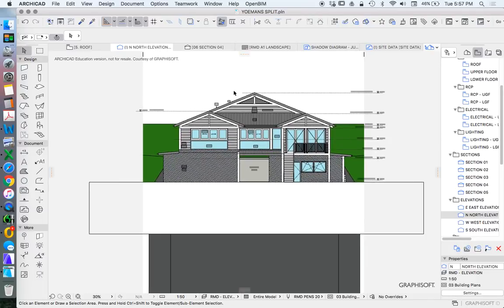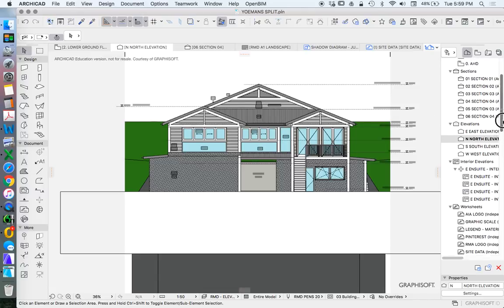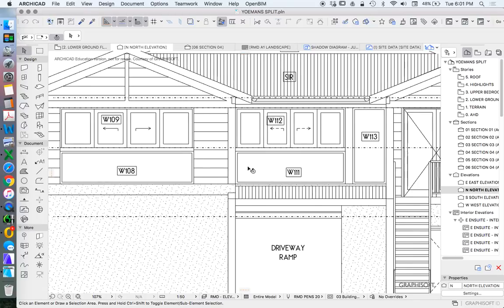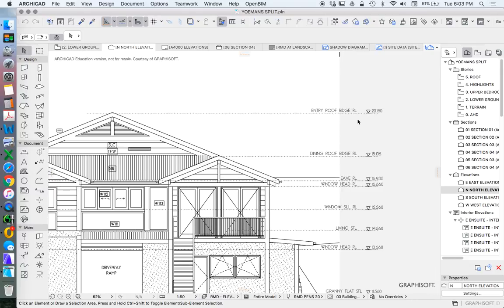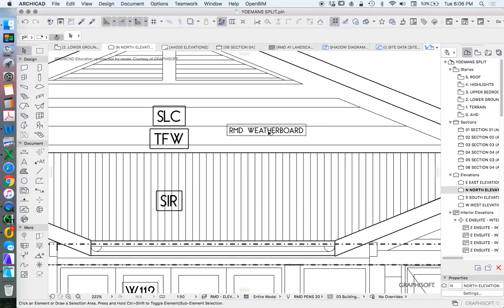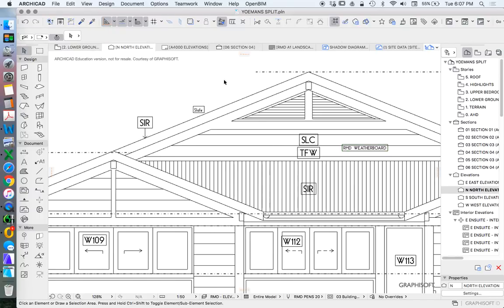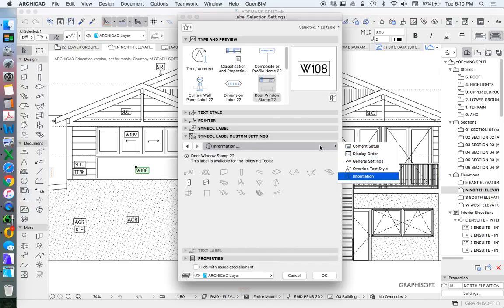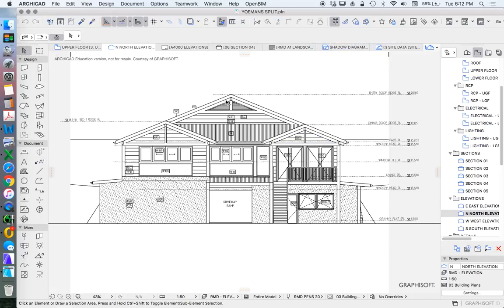ArchiCAD Elevation Dimenisioning and Annotation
How to dimension & annotate an elevation (or section) using text, labels, and the level dimension tool in ArchiCAD.
This video also shows how to adjust the visual representation of elevations, such as colours and line weight.